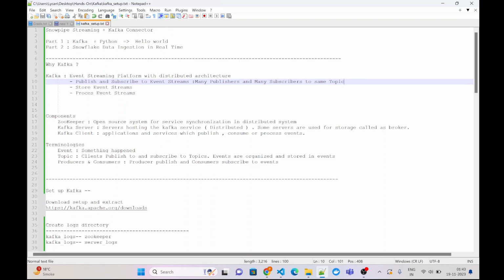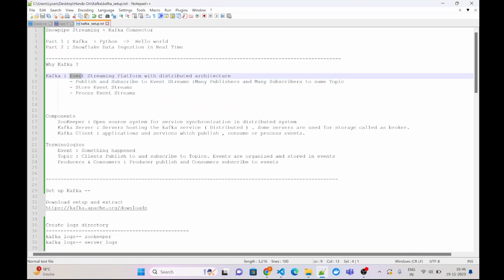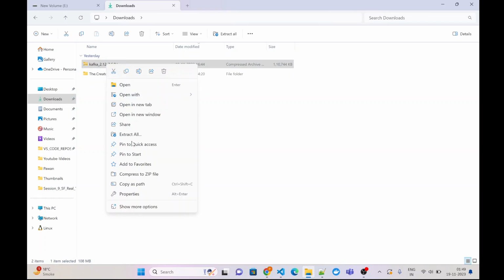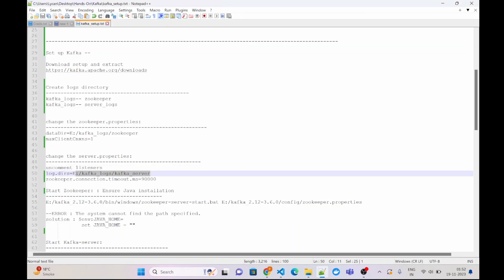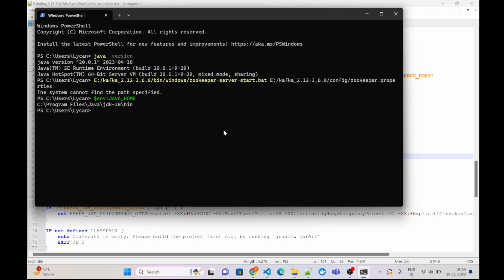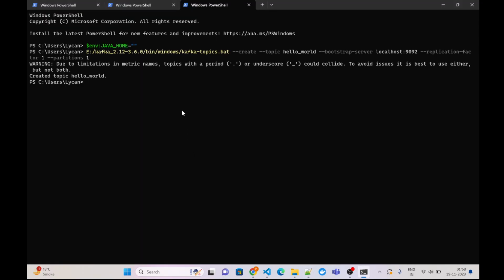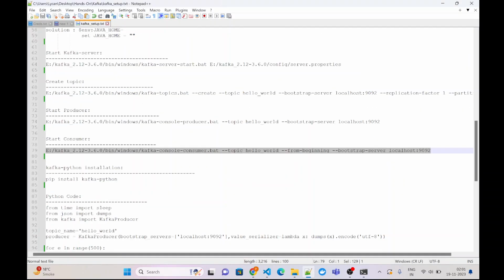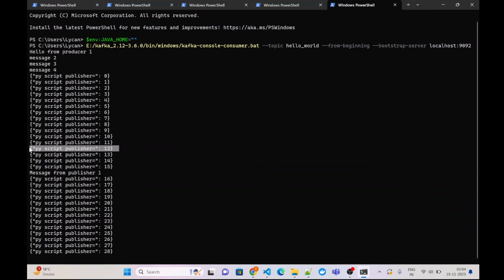Snowflake Snowpipe streaming, Kafka setup with python why Kafka, snowflake real time data ingestion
This video is the part 1 of Snowpipe streaming implementation demonstration. In this vide we will complete the setup of kafka and python and will see how kafka works in real project scenario. In the part 2 we will use this setup to ingest the kafka topic events into snowflake in real time.

Adding below is the kafka setup file i used.

Set up Kafka --

Create logs directory
kafka_logs-- zookeeper
kafka_logs-- server_logs

change the zookeeper.properties:
dataDir=E:/kafka_logs/zookeeper
maxClientCnxns=1

change the server.properties:
uncomment listeners
log.dirs=E:/kafka_logs/kafka_server
zookeeper.connection.timeout.ms=90000

Start Zookeeper: : Ensure Java installation
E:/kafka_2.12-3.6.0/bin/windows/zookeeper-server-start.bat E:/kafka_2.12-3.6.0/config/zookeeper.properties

--ERROR : The system cannot find the path specified.
solution : $env:JAVA_HOME=
   set JAVA_HOME = ""

Start Kafka-server:
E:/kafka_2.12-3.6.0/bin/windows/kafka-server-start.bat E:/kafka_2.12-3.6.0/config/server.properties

Create topic:
E:/kafka_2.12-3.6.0/bin/windows/kafka-topics.bat --create --topic hello_world --bootstrap-server localhost:9092 --replication-factor 1 --partitions 1

Start Producer:
E:/kafka_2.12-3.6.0/bin/windows/kafka-console-producer.bat --topic hello_world --bootstrap-server localhost:9092

Start Consumer:
E:/kafka_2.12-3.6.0/bin/windows/kafka-console-consumer.bat --topic hello_world --from-beginning --bootstrap-server localhost:9092

kafka-python installation:
pip install kafka-python

Python Code:
from time import sleep
from json import dumps
from kafka import KafkaProducer

topic_name='hello_world'
producer = KafkaProducer(bootstrap_servers=['localhost:9092'],value_serializer=lambda x: dumps(x).encode('utf-8'))

for e in range(500):
    data = {'message counter=' : e}
    print(data)
    producer.send(topic_name, value=data)
    sleep(2)